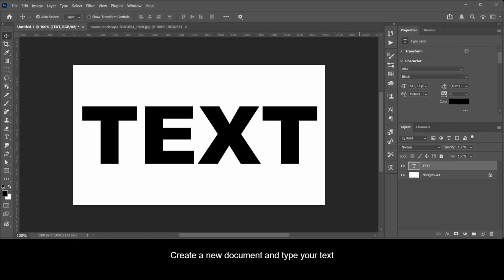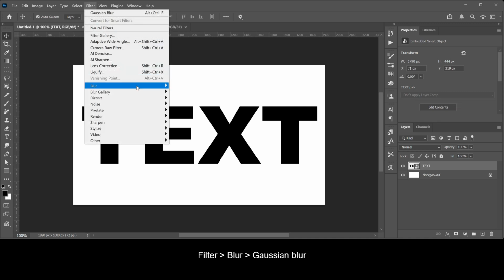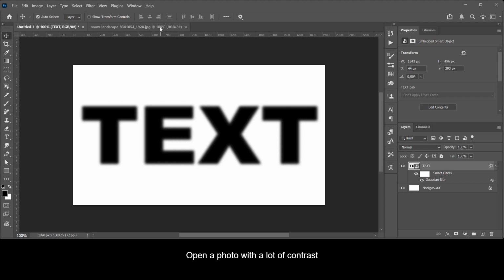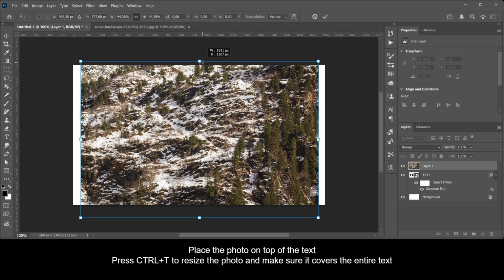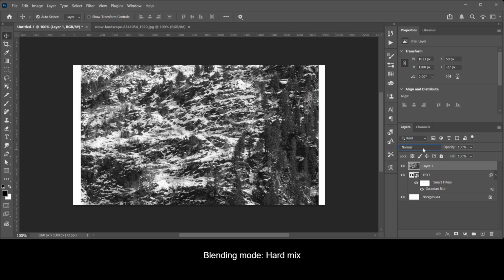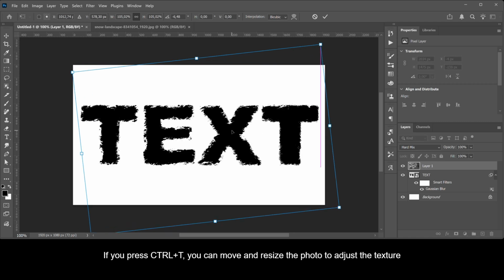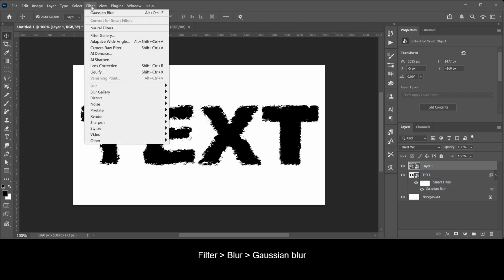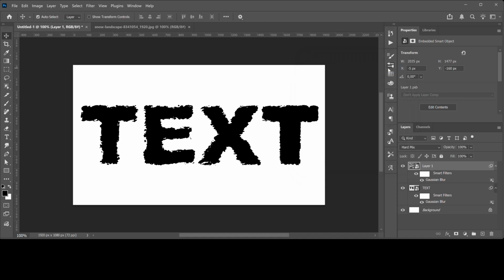Text with Rough Edges | Grunge Text Effect | PHOTOSHOP TUTORIAL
In this tutorial I'll show you how to add texture to a text to create a grunge text effect in Adobe Photoshop CC 2026.